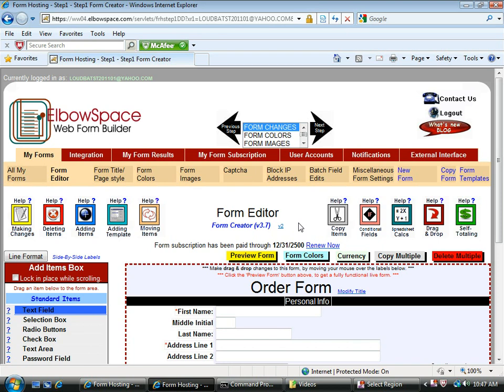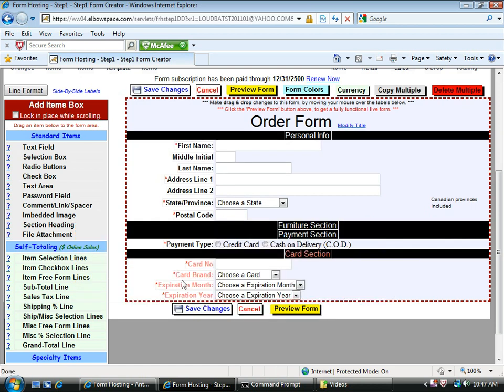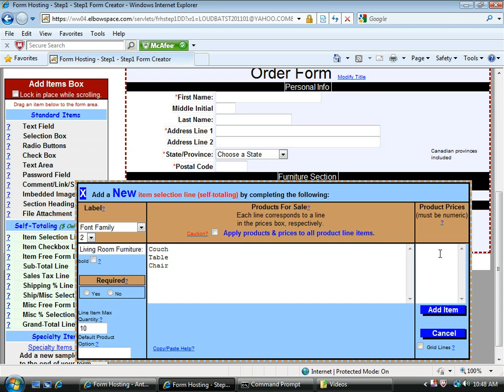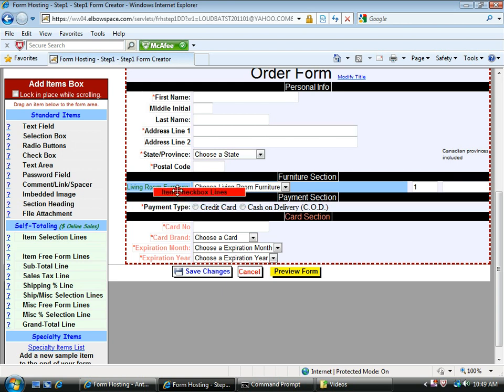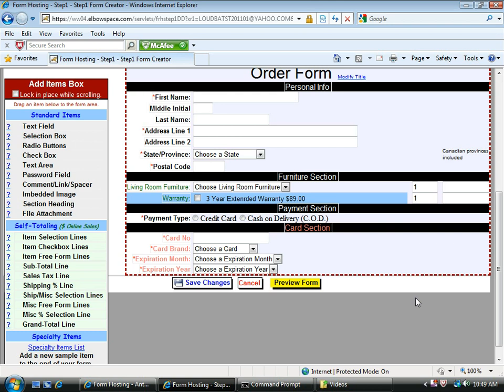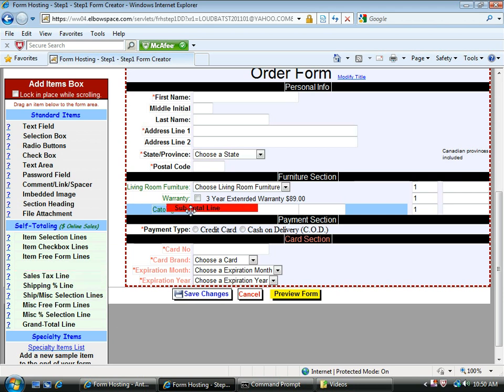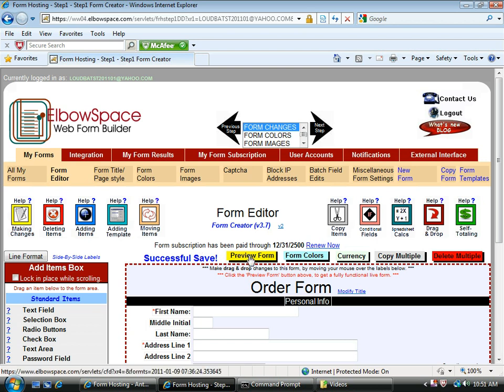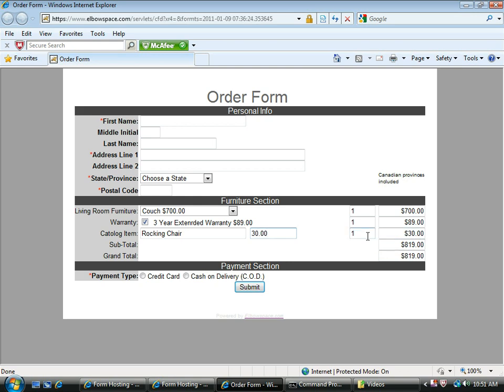Web Form Builder - Adding Self-Totaling Lines 1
-- Sell product online by adding self-totlaing lines to your form. Self-totaling lines allow you to enter your product & prices into a
drop down box that automatically calculate when selected.